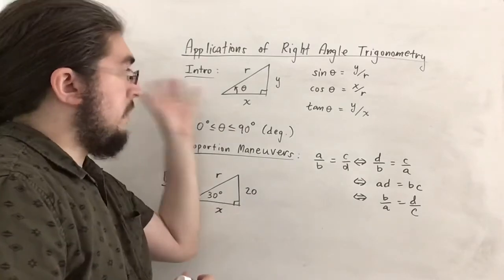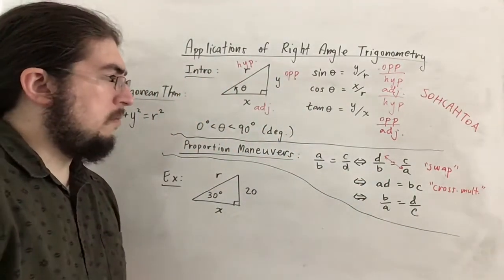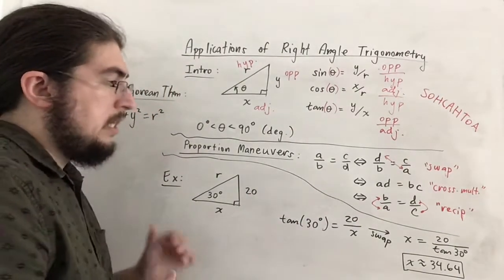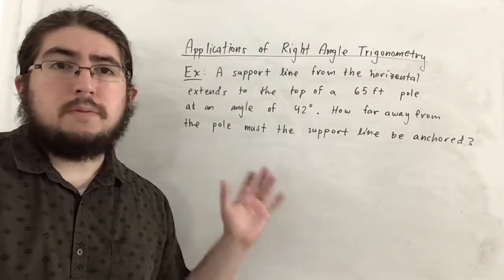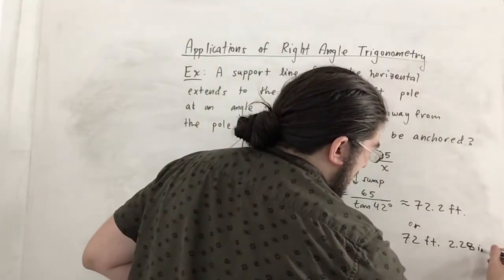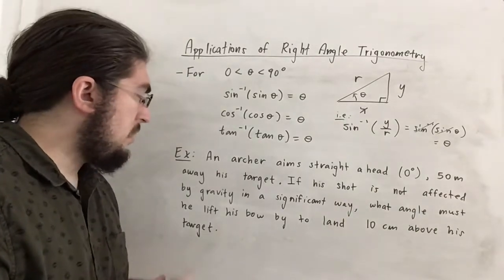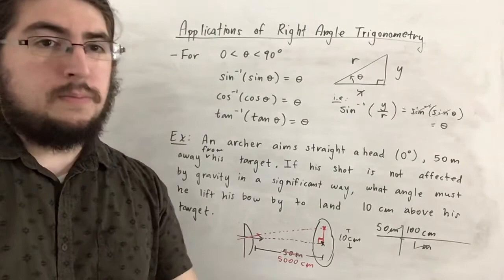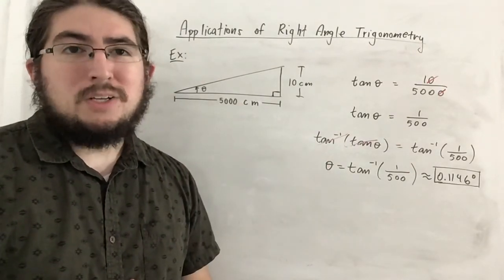Applications of Right Angle Trigonometry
Lecture for Week 1 of Physics